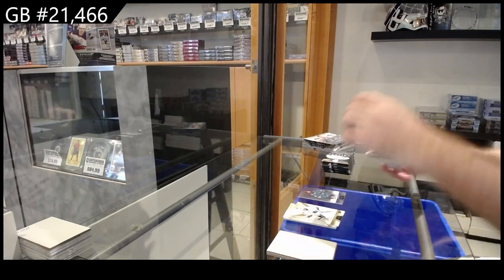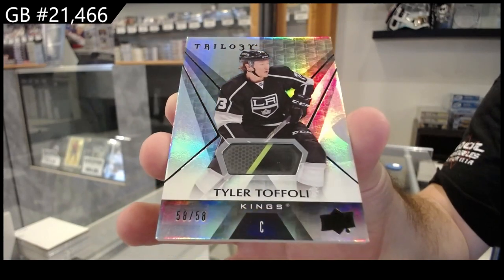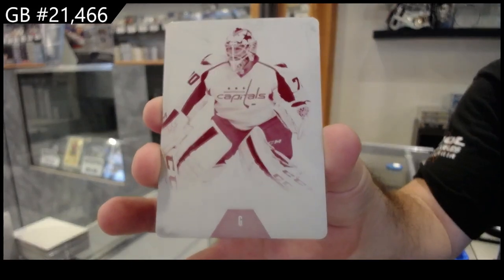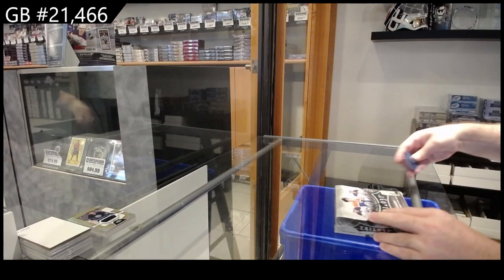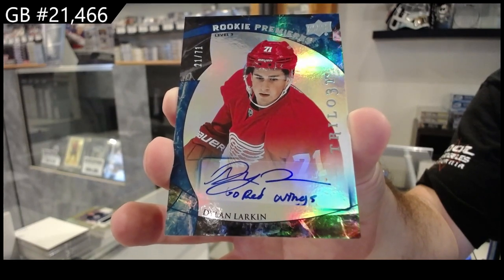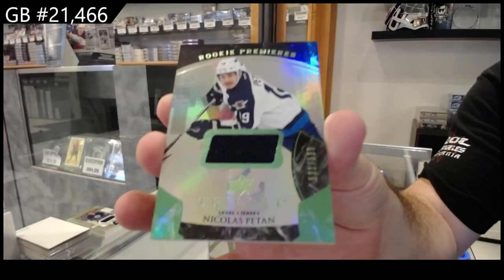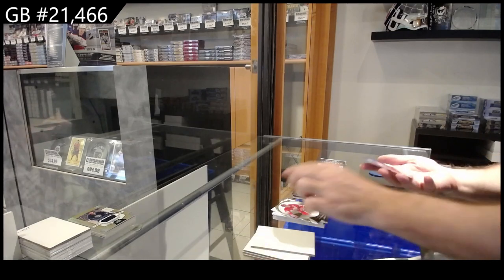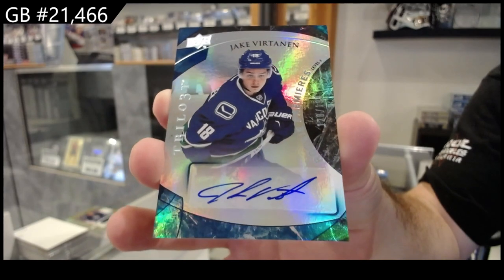2015-16 UD Trilogy & 16-17 UD Trilogy Hockey Box Break - CNC GB #21,466